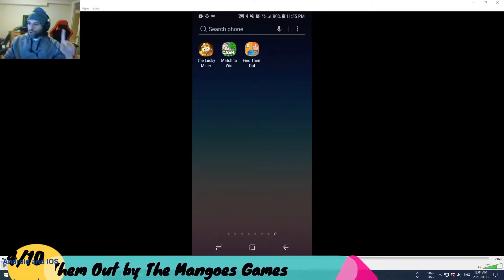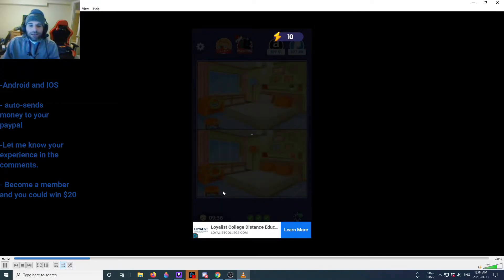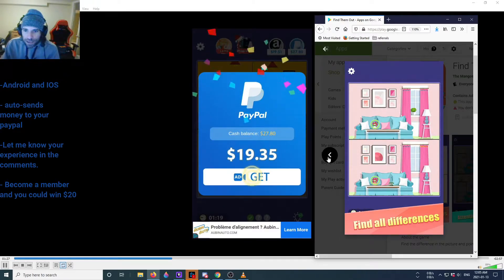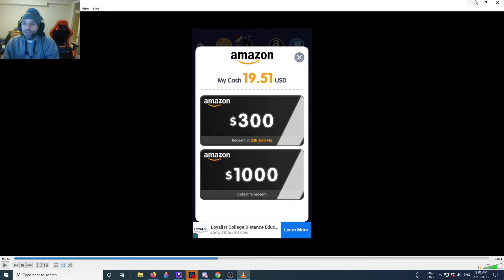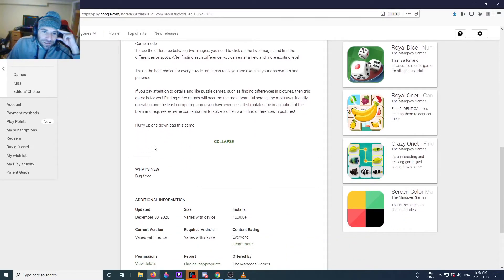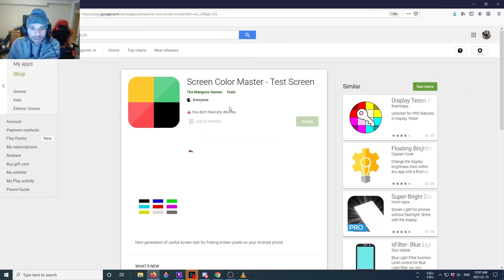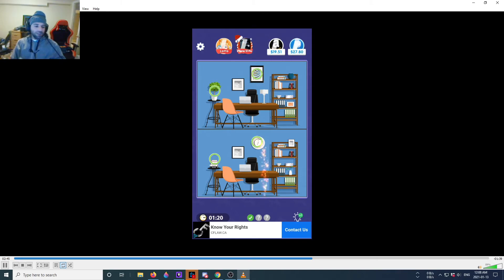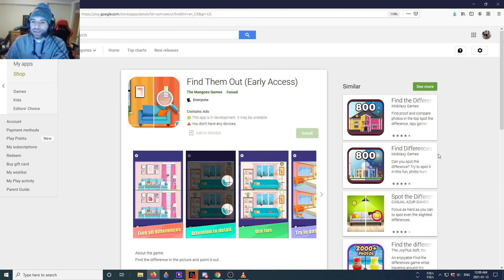FIND THEM OUT APP. Notice the paypal and amazon differences in the google playstore?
Find them is a game where you can earn rewards like amazon and paypal for noticing differences in the pictures. Watch my video and instead, look for the differences in the google playstore images.

Be sure to check out my membership if you are interested in earning money. Every month I will select a random member from my membership group to receive $20 via paypal. If youre interested check it out.

Also be sure to check out my top 5 legit apps/games. I will put a card at the end of the video.

Thanks.